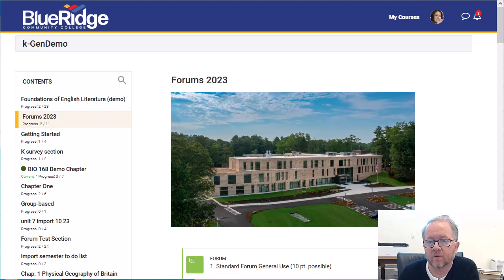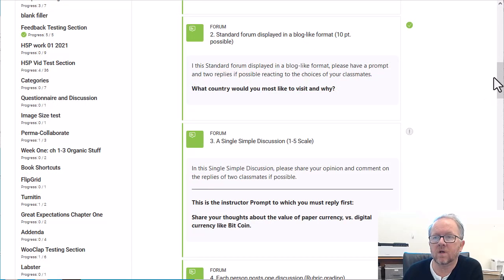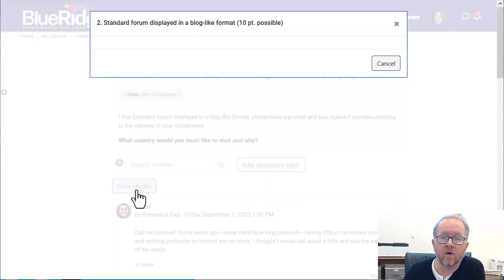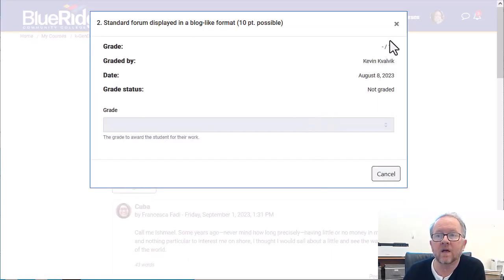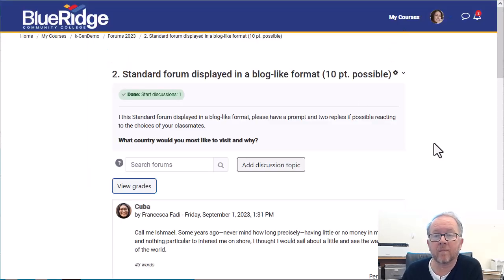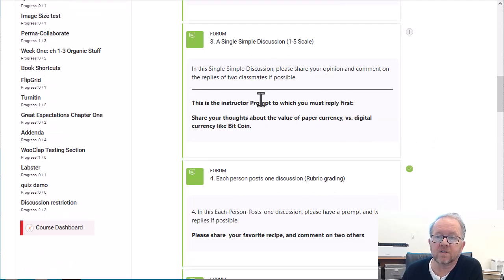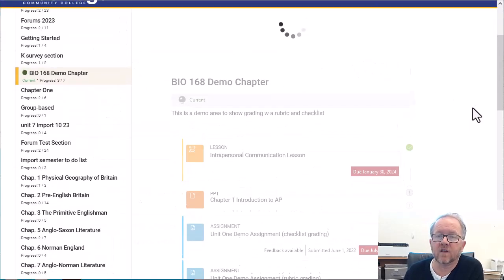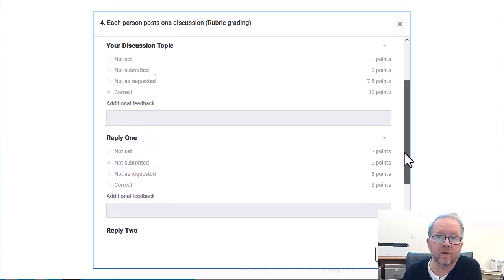Student view graded forum - 2 minutes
Short informal tutorial for students